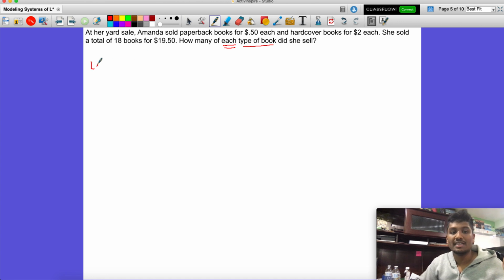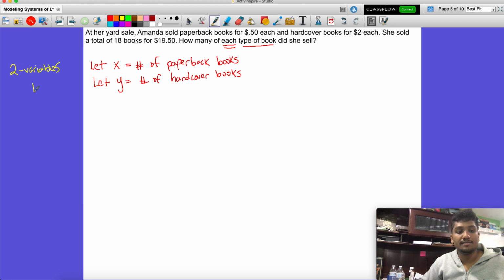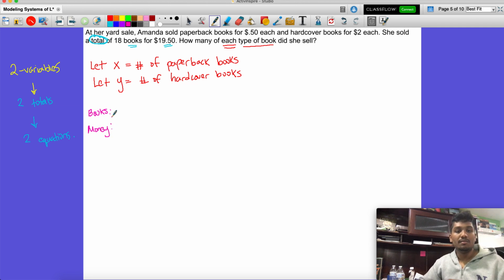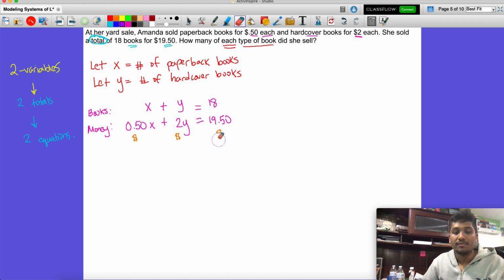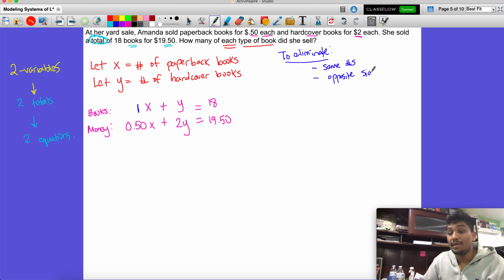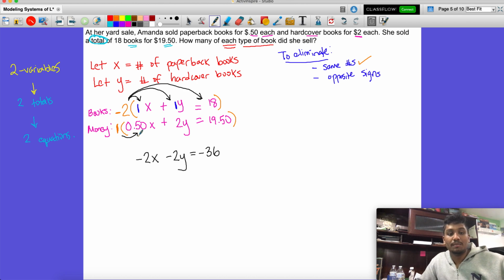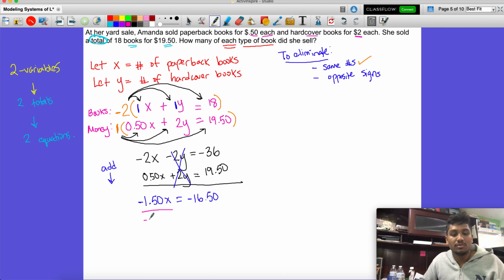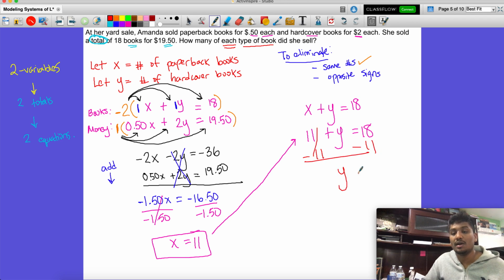Modeling Systems of Equations Word Problems Part 3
Here we will continue to discuss how to choose variables and set up equations to represent the scenario with another exercise. Then we will use the method of elimination to solve for the variables and explain what they mean in the context of the word problem.